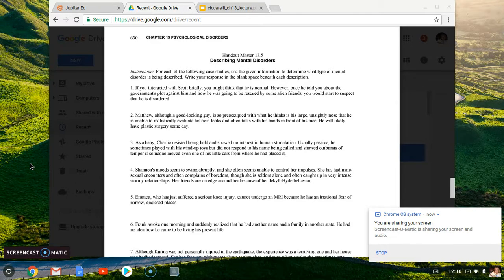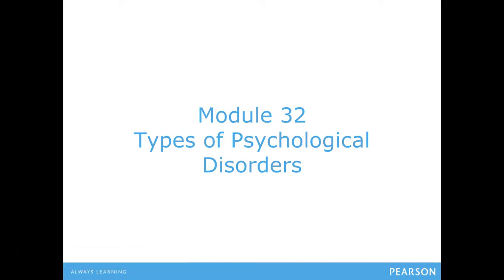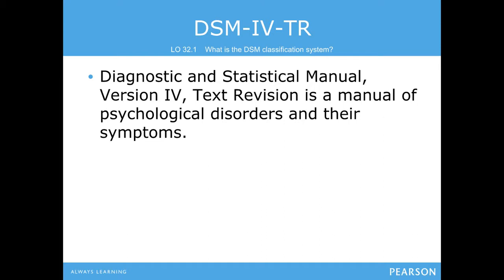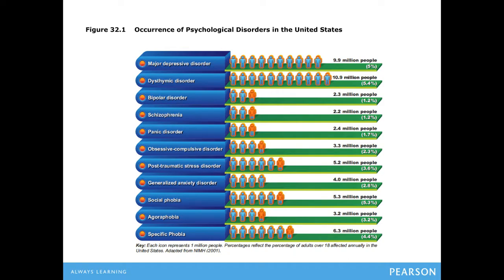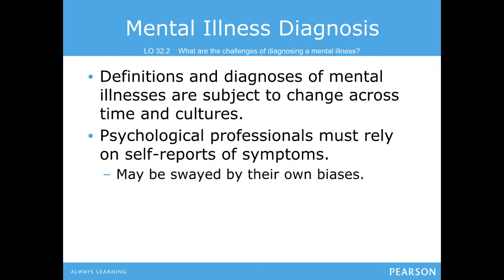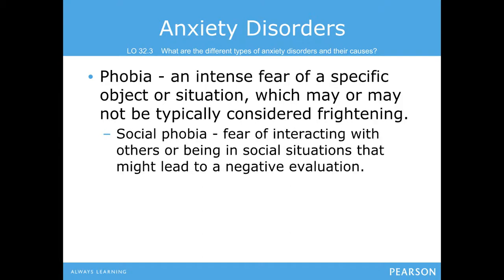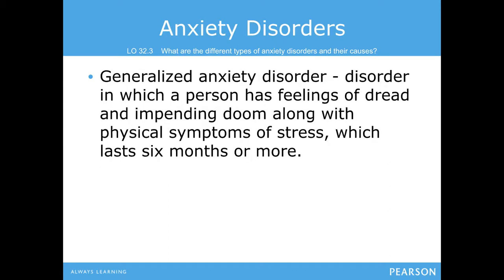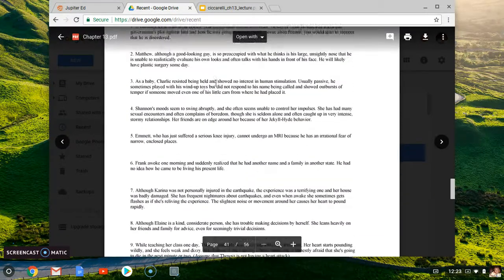Psychological Disorders Lecture Part 2 of 3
Watch this video as an introduction to diagnosing psychological disorders and types and causes of anxiety disorders. Feel free to watch and rewatch the video, or pause at certain points, until you have a general understanding of the content. Use your textbook, Chapter 13 Module 32, to help you do Handout Master 13.5 "Describing Mental Disorders."